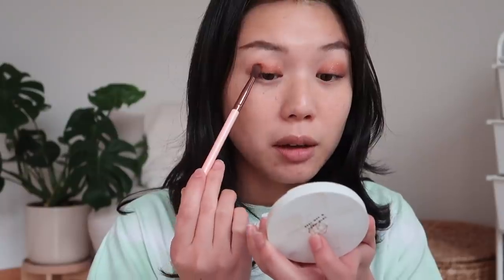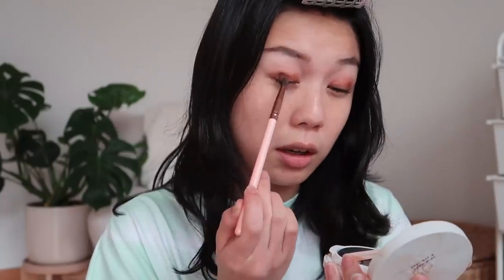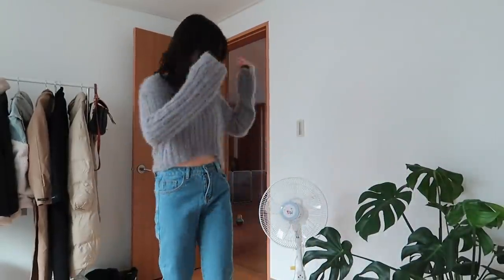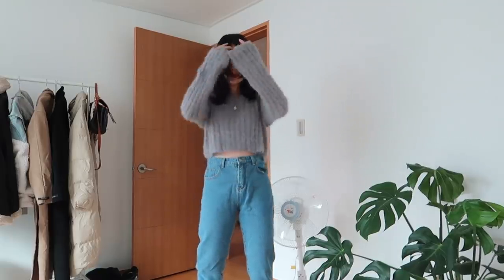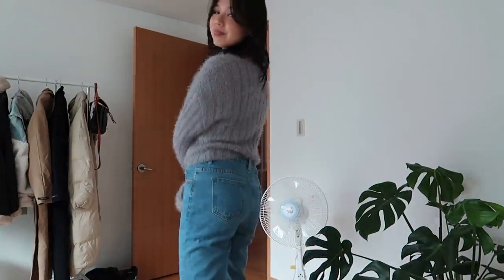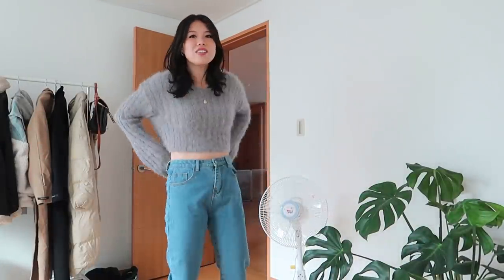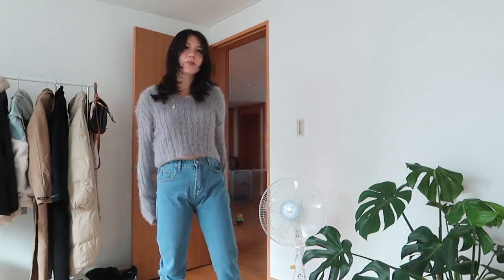on a break so feeling better these days | winter ❄️ grwm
Henlo everybody again hehe another grwm:) it suddenly became SO COLD in korea like where did fall go T.T so I decided to do a little winter get ready with me! Now that i’m on a break from class I feel so much less stressed and more happy but I feel like I should still go to school to learn! very torn lol just have a lot of other stuff going on in my life and my brain that i'm so tired T.T but it's getting better hehe and also just talking about all the random stuff in my life my body, my surgery and stuff hehe

Thank you to Peripera for partnering with me on this video and thank you guys for always being here for me and supporting me. You don’t know how much this means to me! Thank you

- Canon G7X

✉ about me
Henlo! I am Hana Lee and I am a Korean American who lives in Seoul Korea! I make vlogs, grwm and a bunch of other videos. Hope you like them!